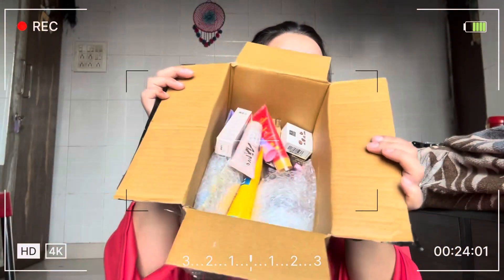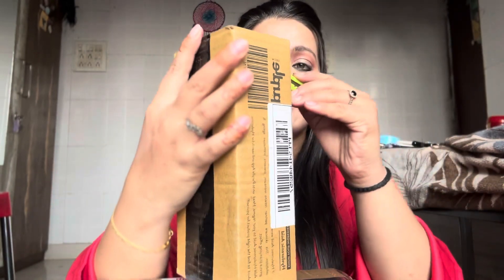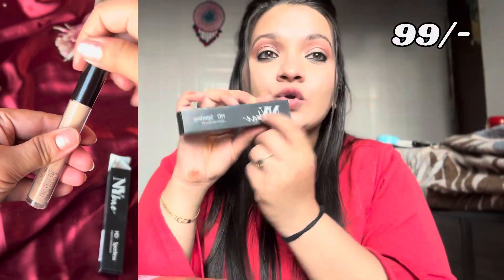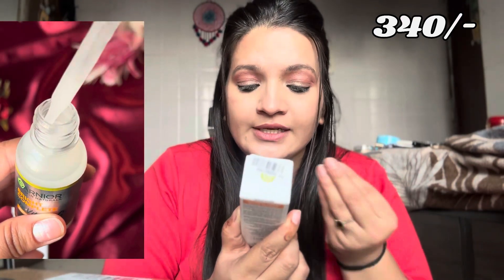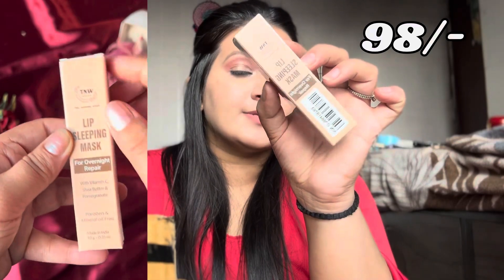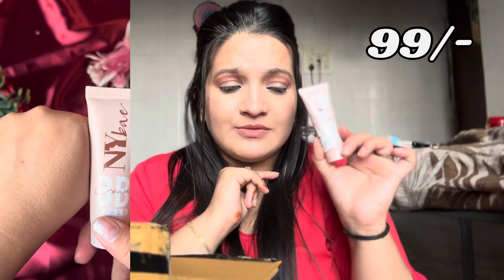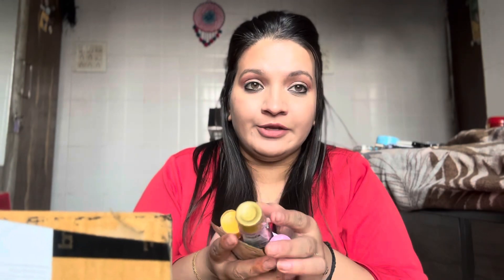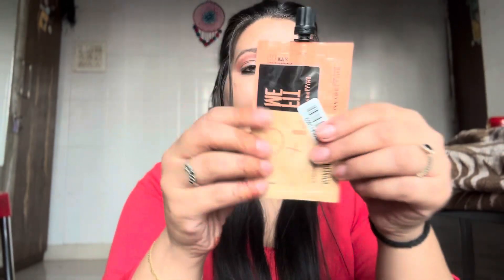*Cheapest* Rs. 99 PURPLLE HAUL 💜| Affordable Makeup & Skincare Products | Raksha Chouhan